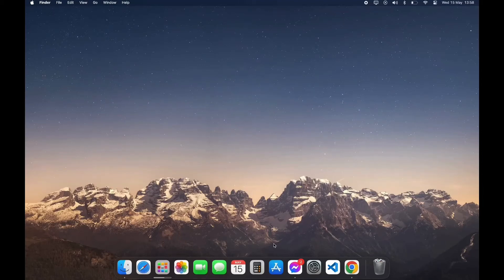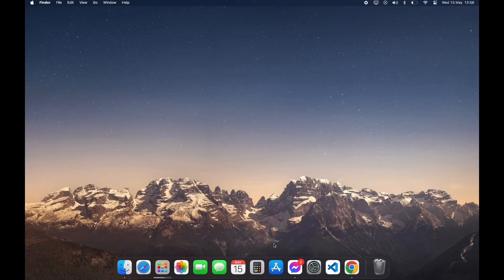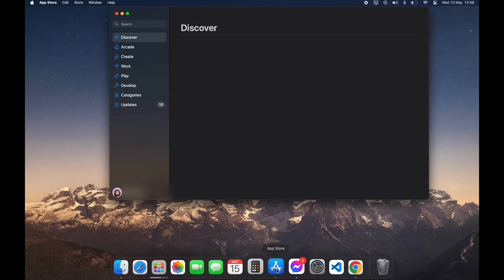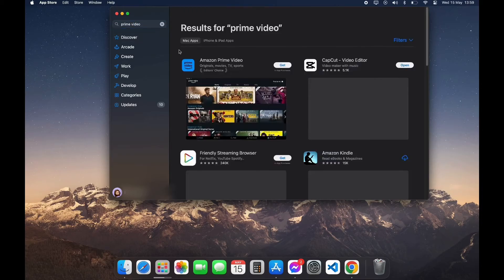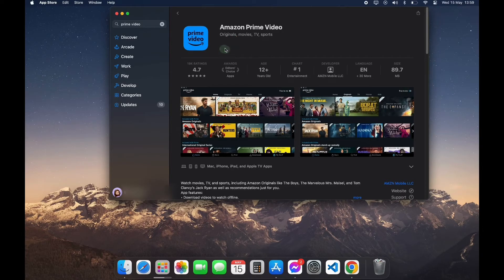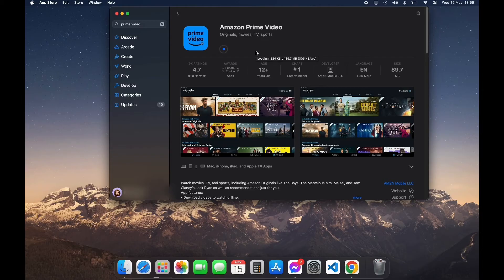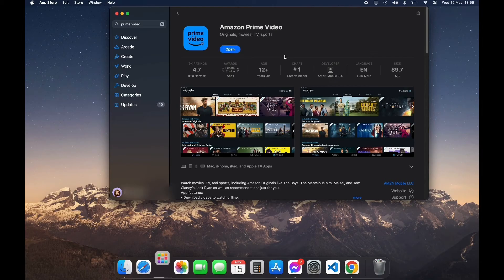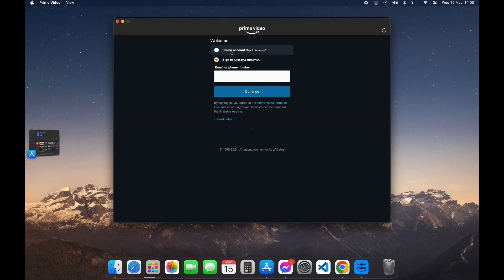How to Download Prime Video App on PC 2024 | Install Prime Video on Desktop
Discover the convenient steps to download the Prime Video app on your PC in this helpful tutorial video. Whether you're looking to enjoy your favorite movies, TV shows, or original content from Amazon Prime Video, we've got you covered. Follow along as we demonstrate the straightforward process of installing the Prime Video app on your computer, allowing you to access entertainment anytime, anywhere.
Don't miss out on the vast selection of content – learn how to download the Prime Video app today and elevate your streaming experience to new heights!